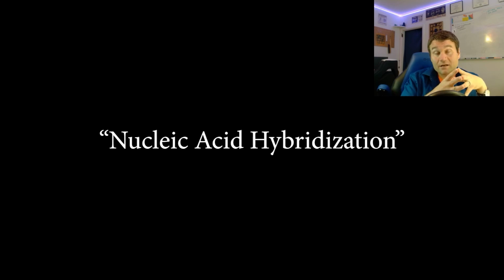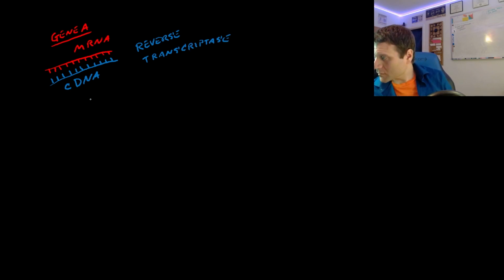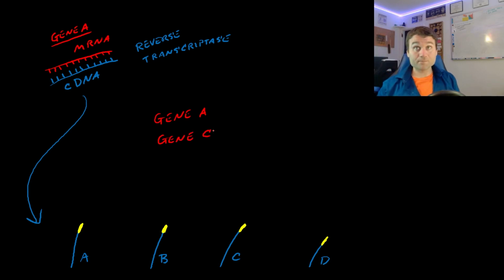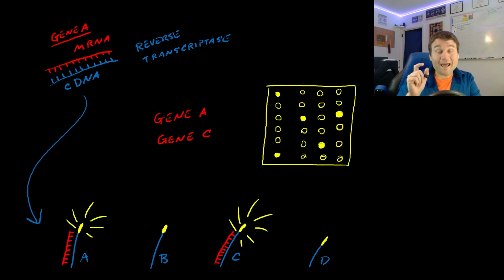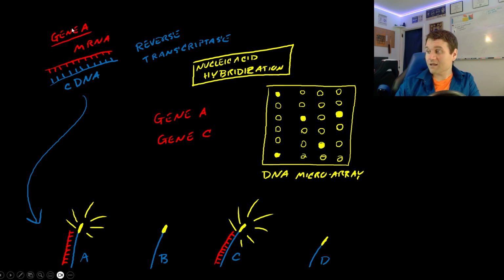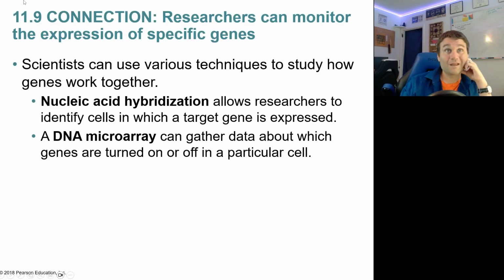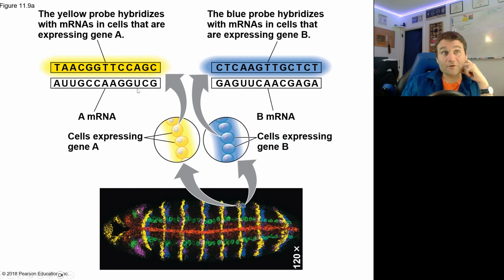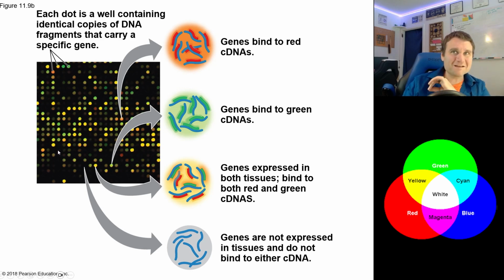Nucleic acid Hybridization